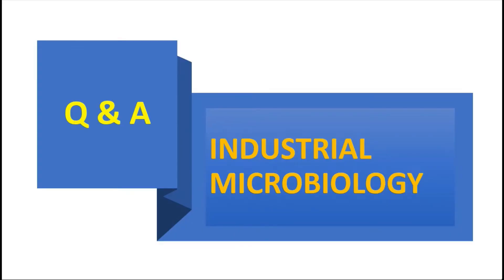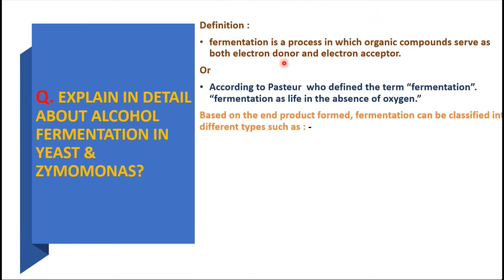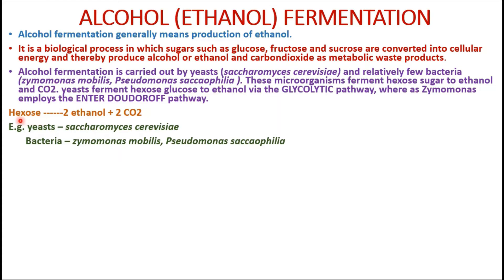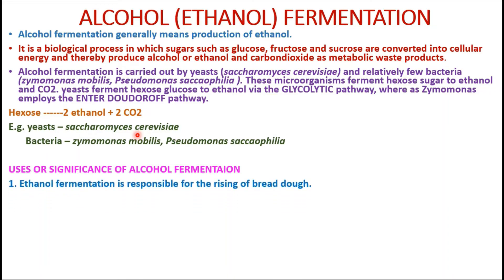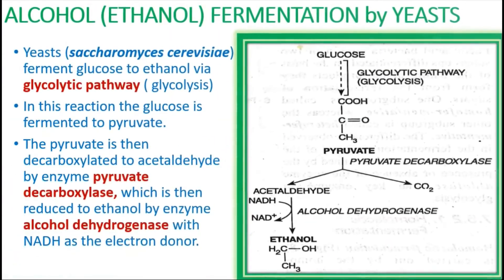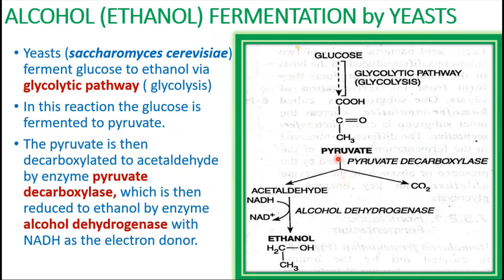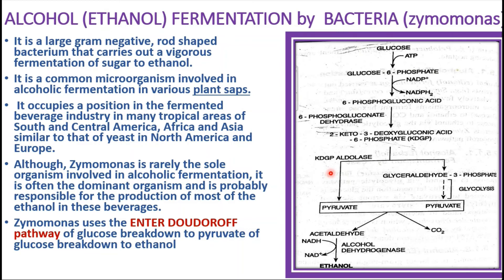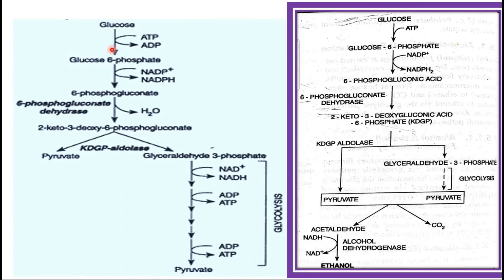Q & A - ALCOHOL (ETHANOL) FERMENTATION - INDUSTRIAL MICROBIOLOGY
INDUSTRIAL MICROBIOLOGY
This video covers "ALCOHOL(ETHANOL)FERMENTATION"  specifically "fermentation by yeast and zymomonas bacteria" which is one of the questions & answers from the exam revision video series of INDUSTRIAL MICROBIOLOGY
The other questions and answers are covered in the consecutive videos.